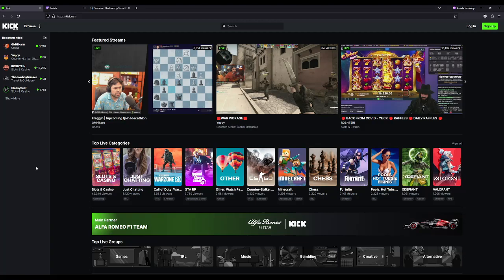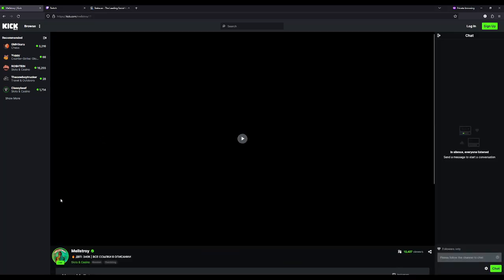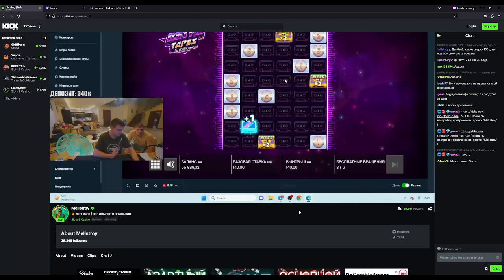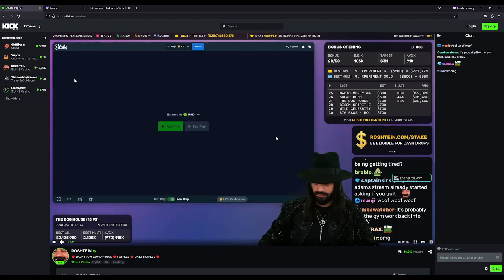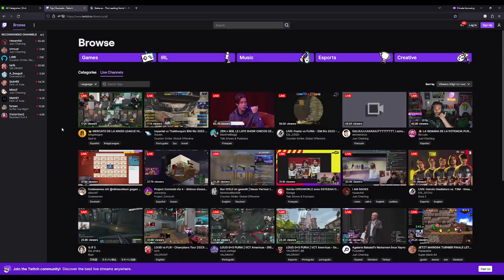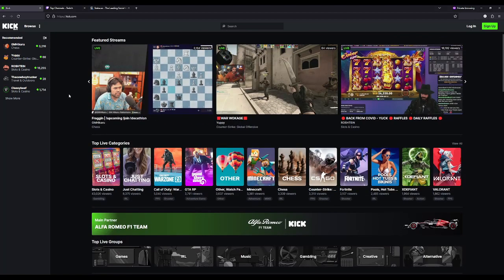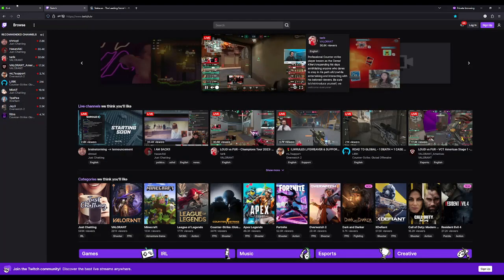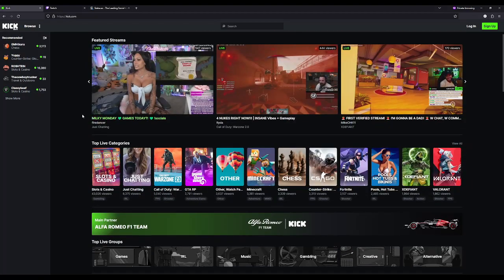I Check Out Kick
No need to go to Kick.